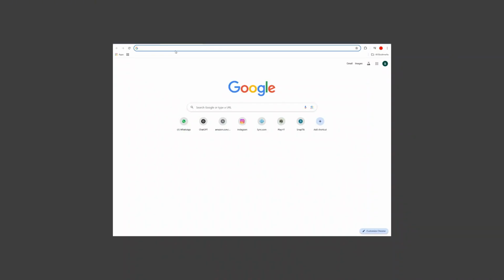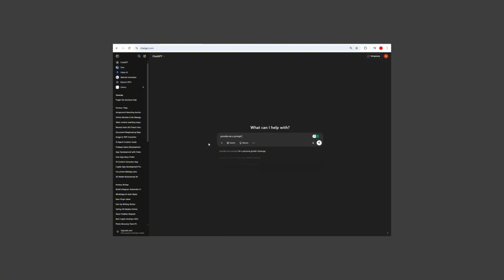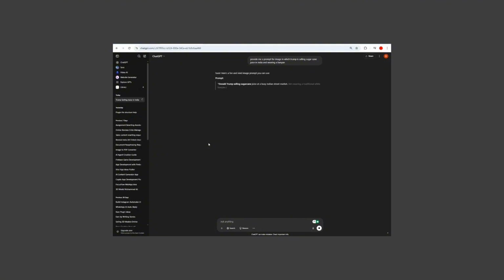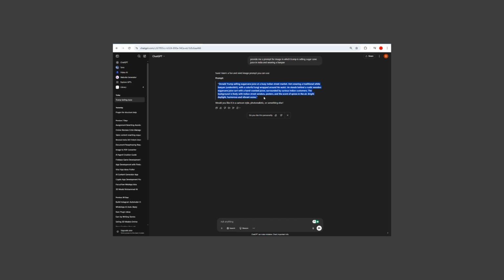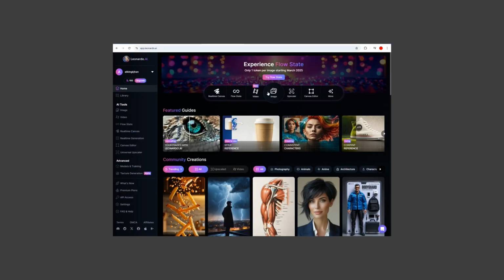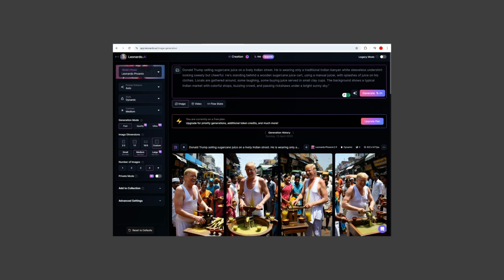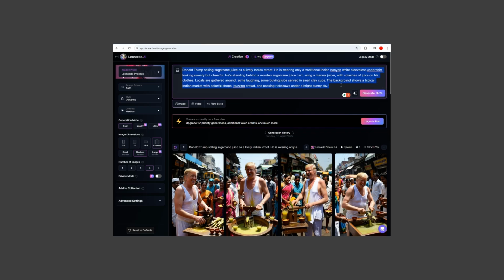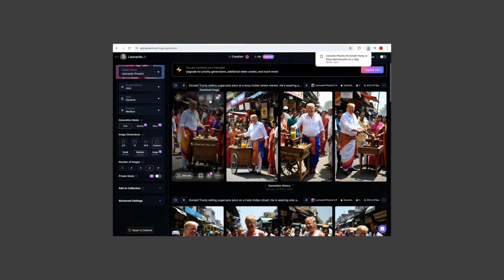Make Trump AI Videos & Earn Money Online"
Want to go viral with AI-generated videos and make money online? In this video, I’ll show you step-by-step how to create funny and trending Trump AI videos—like Trump selling sugarcane—and turn them into a cash-making machine using AI tools. 💰

✅ What you’ll learn:

How to use AI to clone Trump's voice & make realistic avatars

Free and paid tools to create AI-generated Trump videos

How to write funny scripts that go viral

Best platforms to upload and monetize your content

Tips for growing your audience and making passive income

🔧 Tools used in this video:

ChatGPT for scriptwriting

ElevenLabs / Voicemaker for Trump AI voice

Pika Labs / HeyGen / D-ID for AI video creation

CapCut / Canva for video editing

YouTube Shorts & TikTok monetization tips

📈 Whether you’re new to AI or a content creator looking for new ideas, this tutorial gives you everything you need to start making money with viral AI videos.